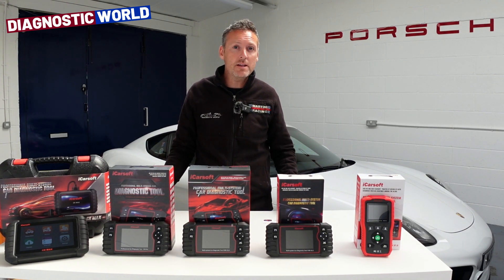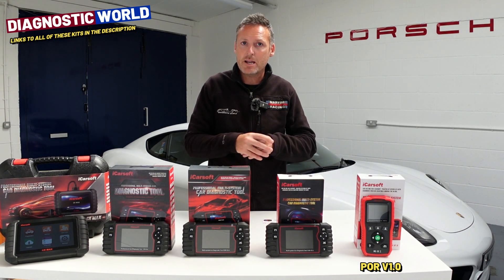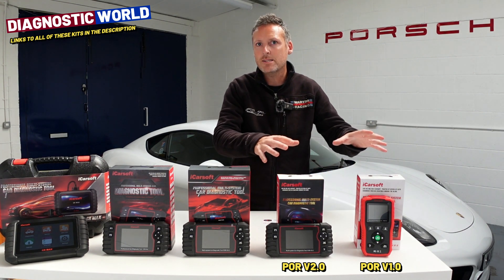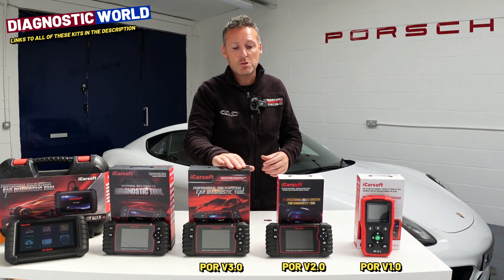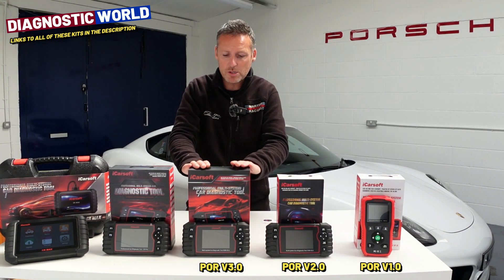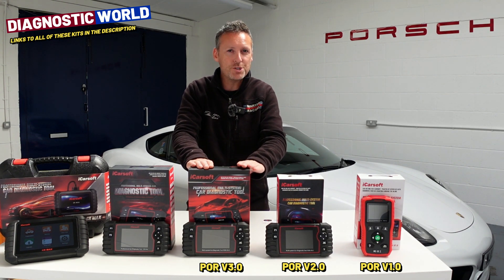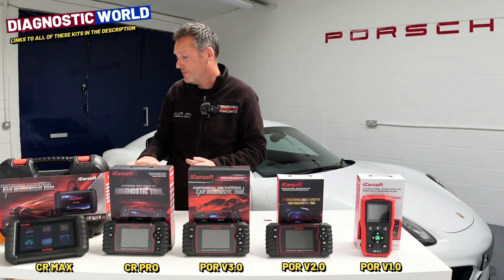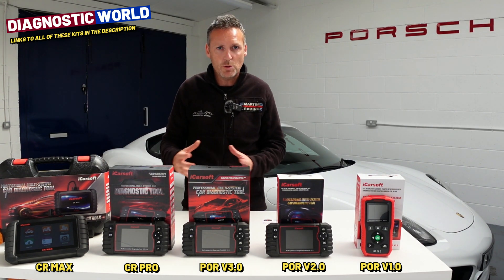What is the Best Handheld OBD2 Diagnostic Scan Tool for Porsche 981 Boxster Cayman? ANSWERED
These are the TOP 5 OBD2 Scan tools for Porsche Cayman & Boxster 981. They will allow you to diagnose & reset faults in all of the main systems like engine, airbags, transmission, service reset, power steering, air conditioning, convertible roof and more.

Some of the tools will also do service resets like maintenance reset, electronic parking brake, steering angle sensor reset and much more.

IF YOU WANT TO MAKE SURE THE TOOL IS SUITABLE FOR YOUR NEEDS, PLEASE EMAIL YOUR VEHICLE INFORMATION AND PROBLEM TO